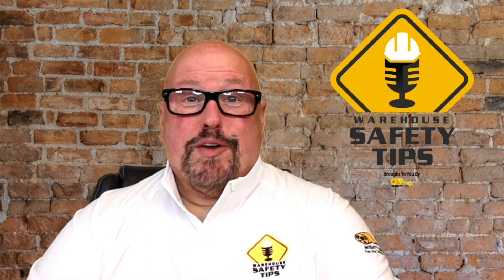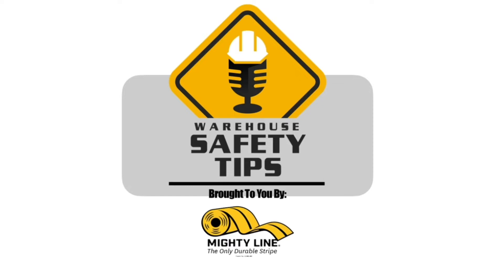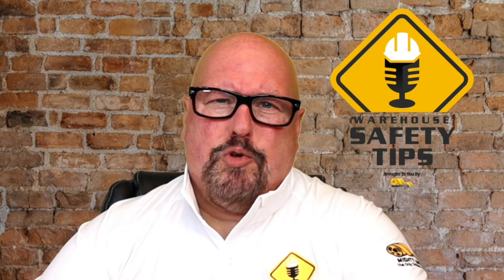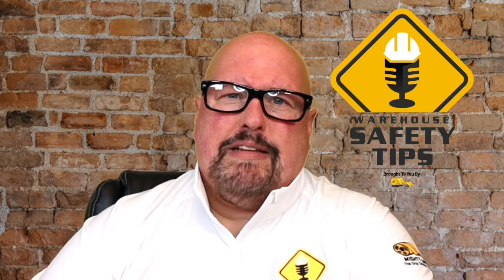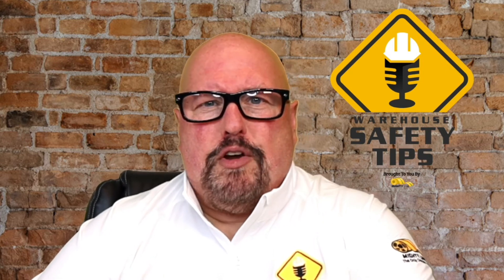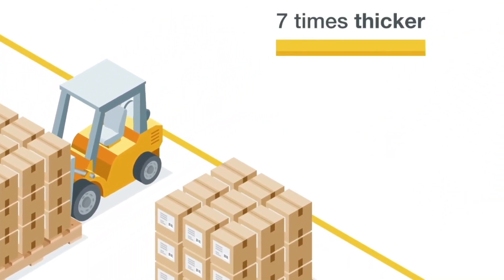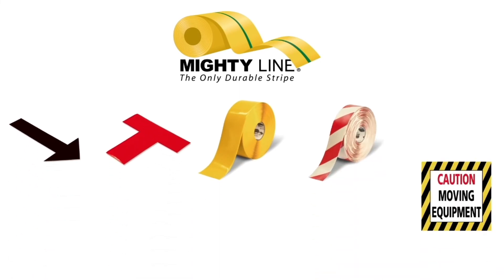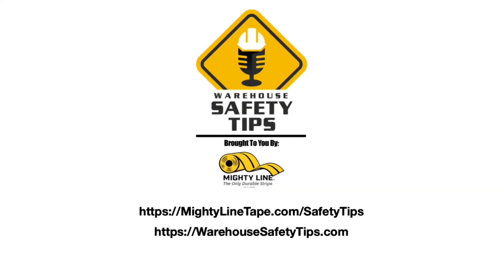Make Way For Safety | Warehouse Safety Tips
Make Way For Safety

Inspiration for our podcast today comes from outside of work.  We needed to have some rugs cleaned - and decided to move everything out of the rooms being steamed (As opposed to cleaning around larger items).  You don't realize how much stuff you have in a room until you see it empty.  In addition - you start to question what needs to make its way back in and how you will arrange it.   While waiting for the carpets to be done - I listened to talk radio.  They were going over what millennials are requesting as new benefits - and how things have to change to meet those requests.

These two things made me wonder how often changes are made in your facility to ensure optimized safety, efficiency, and productivity.

If you follow the 5S Methodology - you know that constant and never-ending improvement is a major factor in the success of a facility.  But unfortunately, "That's the way we've always done it." comes into play far too often.

We know you can't move most machinery and general layouts - but you CAN focus on the best situations possible in every area.

So focus on the things you can change - and adopt moving forward into the future over remaining in the ideas of the past.

We look forward to seeing you next week for another Warehouse Safety Tips.

Until then, have a great week and STAY SAFE!